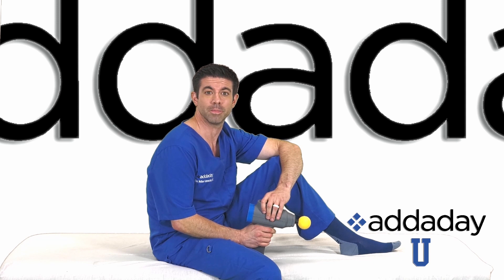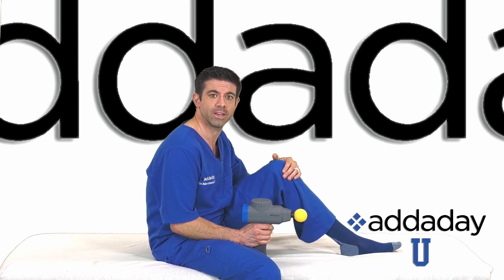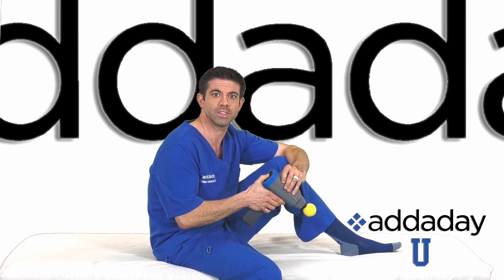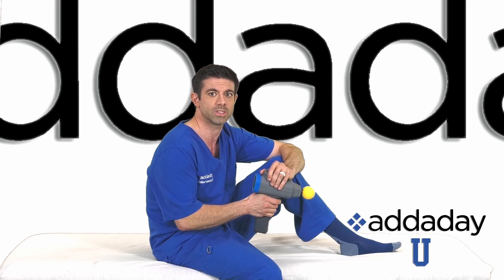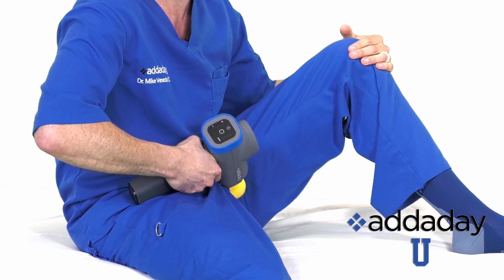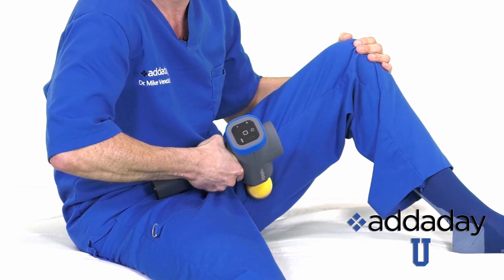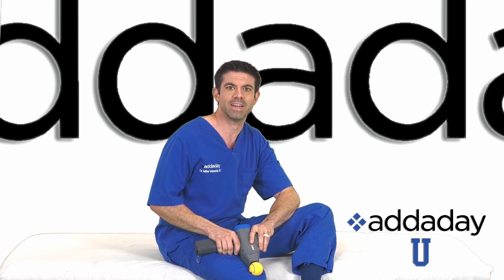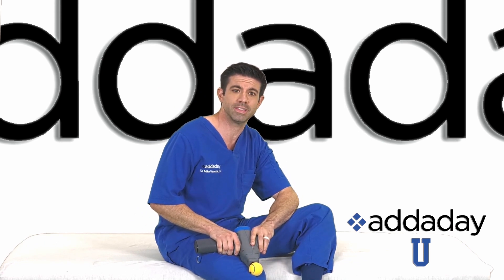Adductors: Seated Massage with BioZoom